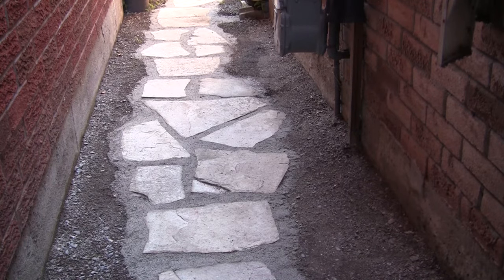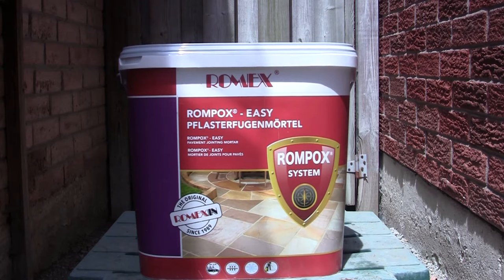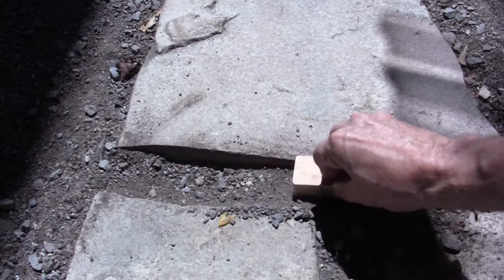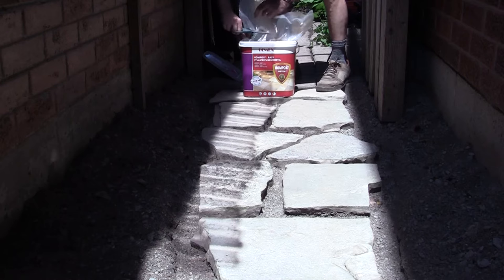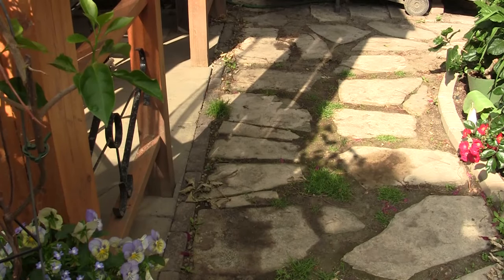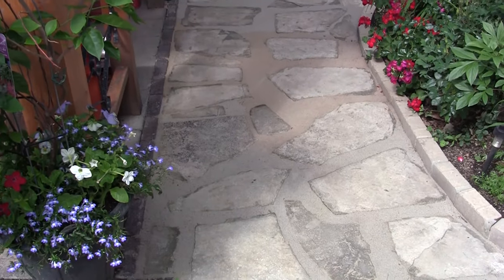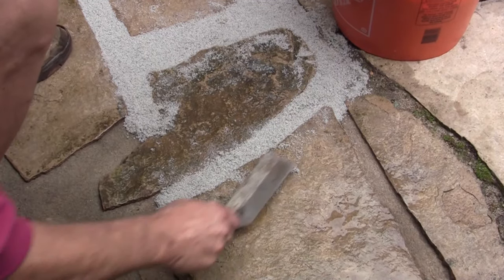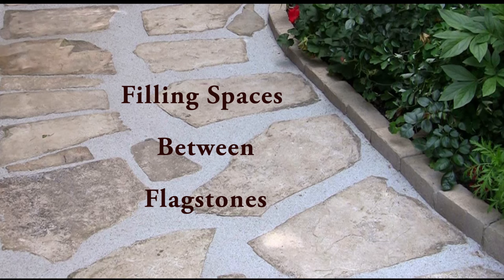Jointing Mortar Between Flagstones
This product from Romex Canada was successfully applied to the large gaps between our flagstones.The video shows 2 ways of applying the mortar, resurfacing one area, waterproofing the surface.
0:00 Introduction
0:46 Original pathway
1:06 Jointing mortar details
2:16 Describing preliminary prep.
3:41 Starting the process
5:30 Using a trowel
6:09 Comparing original and final
6:47 Prepare your own mixture
7:26 Sweeping problem and solution